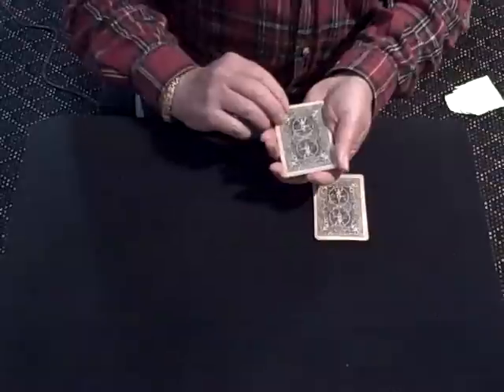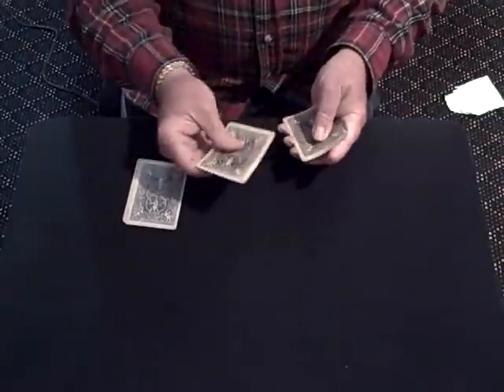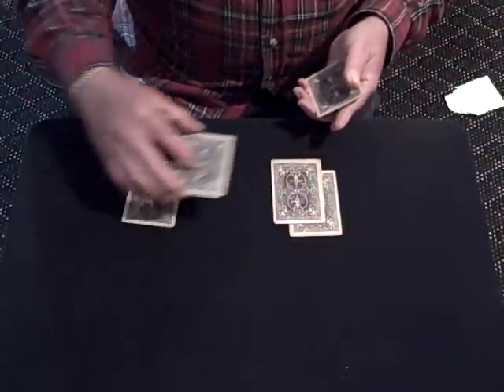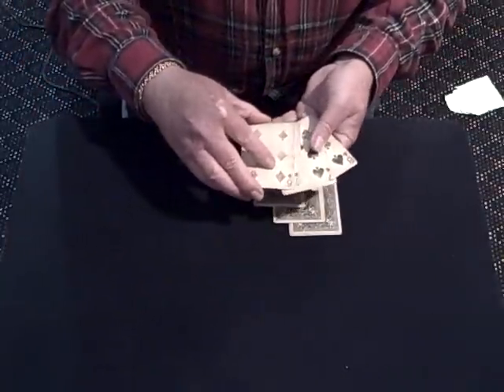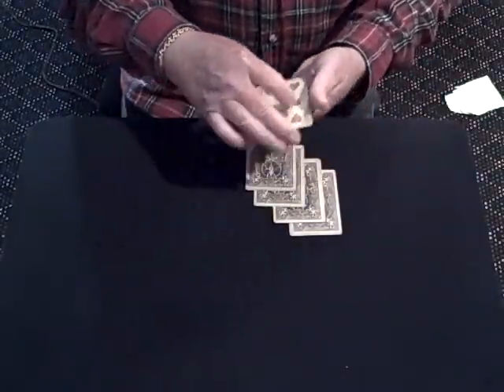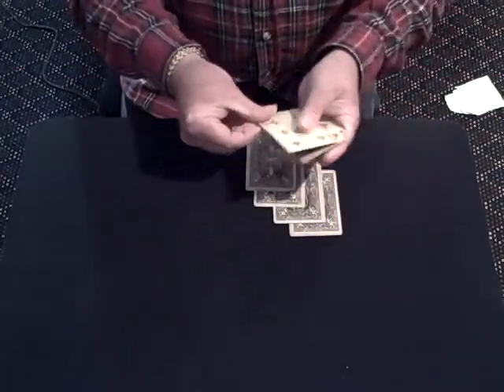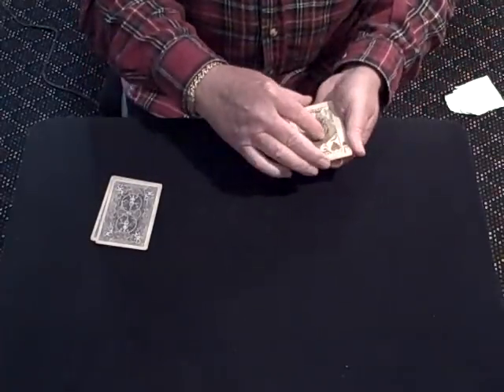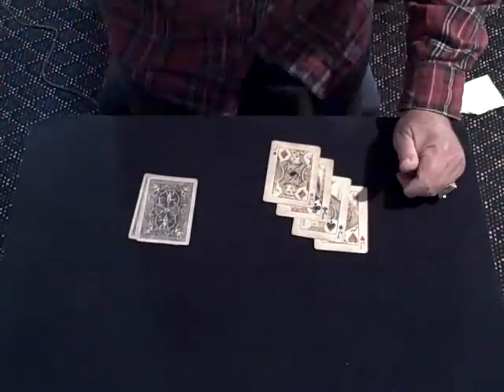Fry Them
cool card trick by Paul Gordon, from his book (card collective) and his dvd.(live in action)